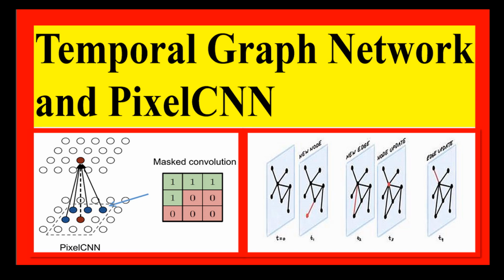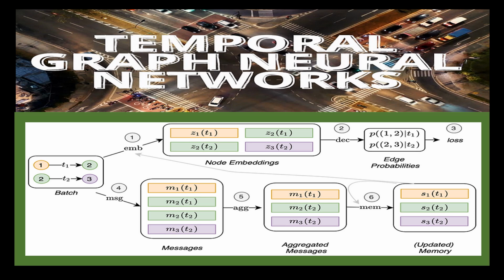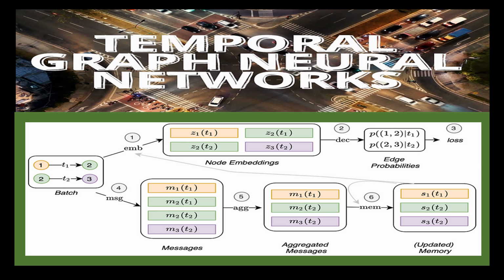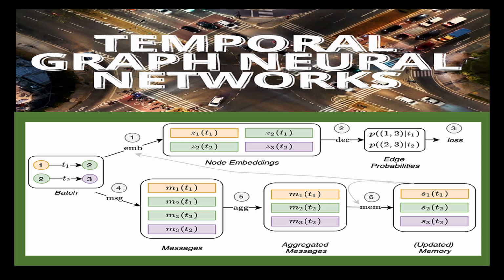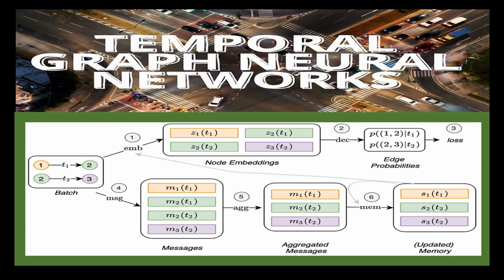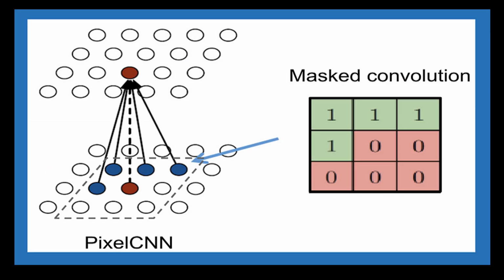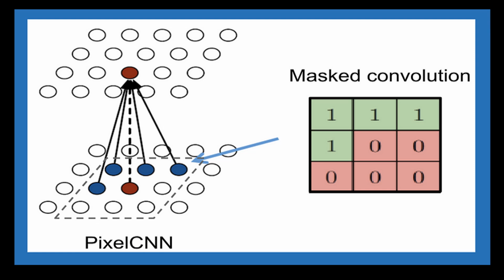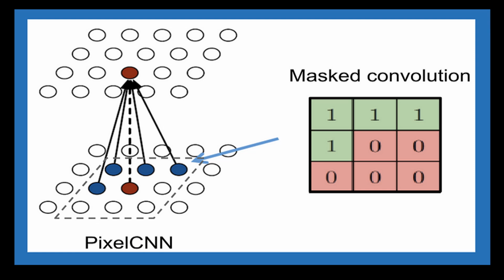what is temporal graph network and pixelCNN.Sequential data processing and image manipulation#ai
what is temporal graph network
what is pixelCNN
how to manipulate image
how to generate image
how to process sequential data
how do Facebook uses temporal graph network
how to use pixelCNN for image impainting